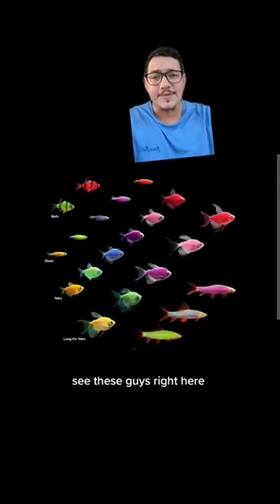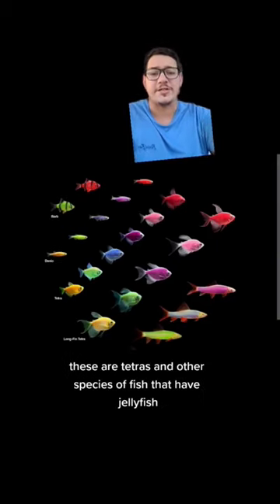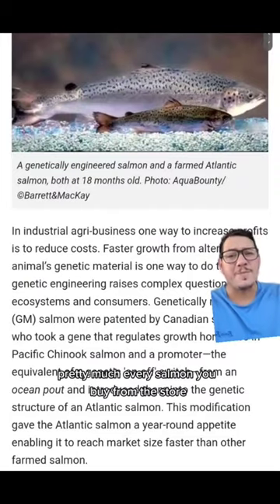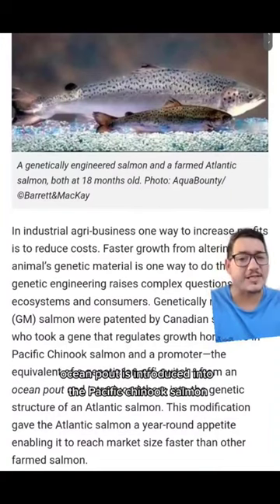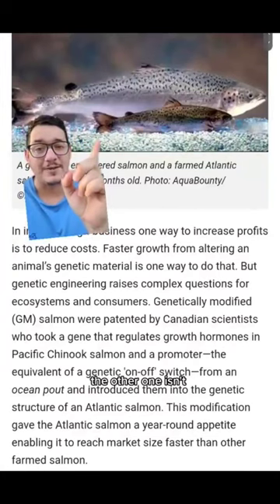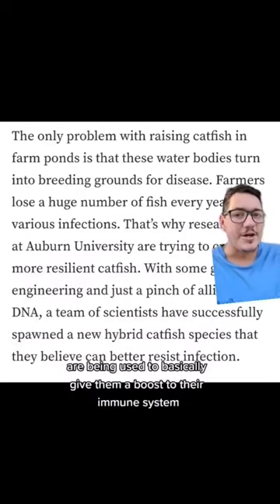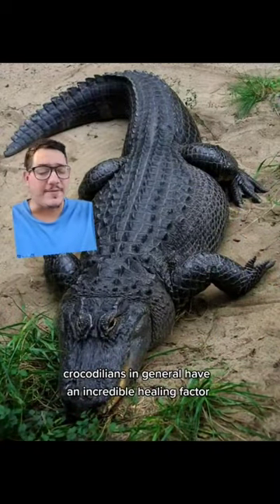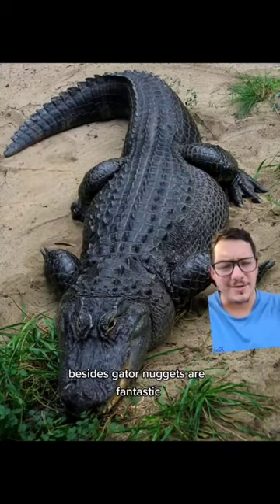Alligator/Catfish hybrids??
You eat weirder GMO'S than thus daily